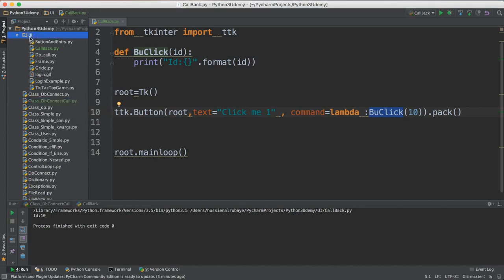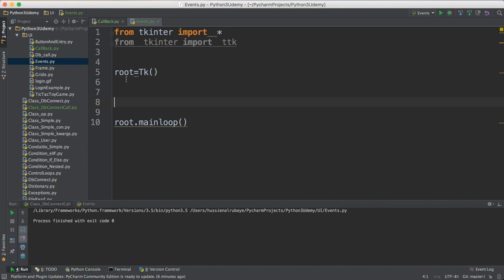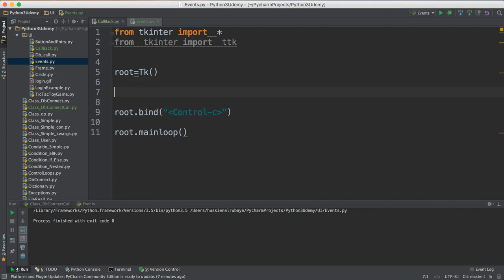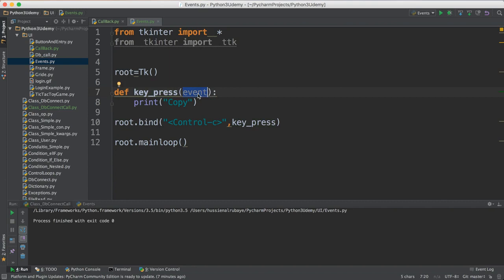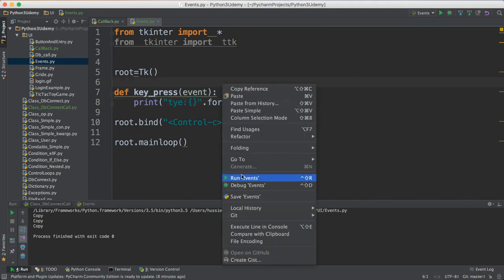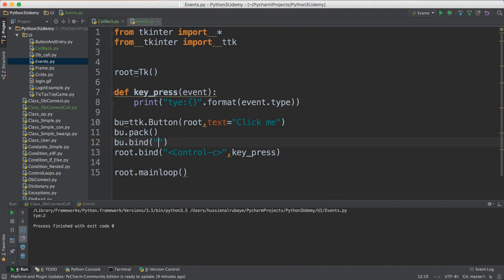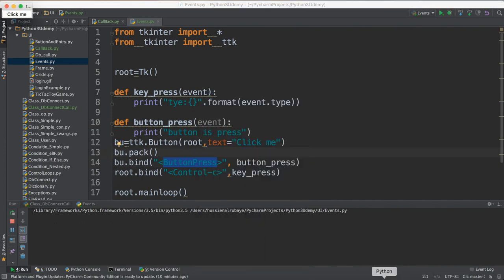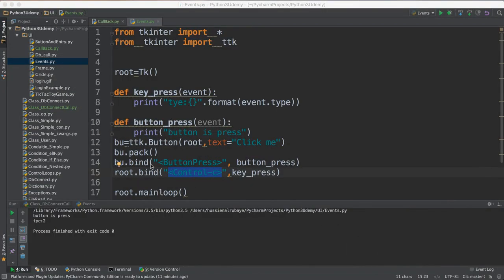Python - Events - Tutorial 1 - Video 63